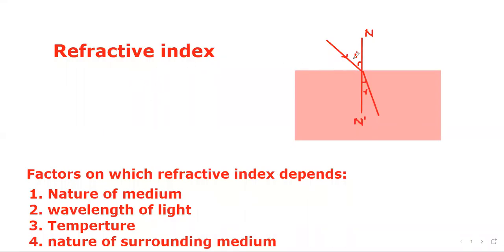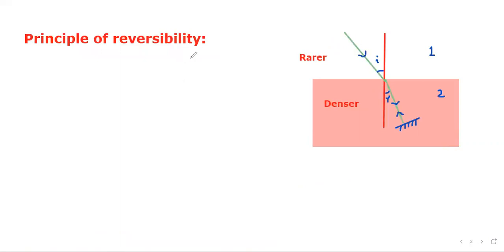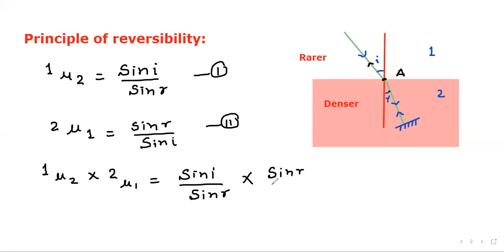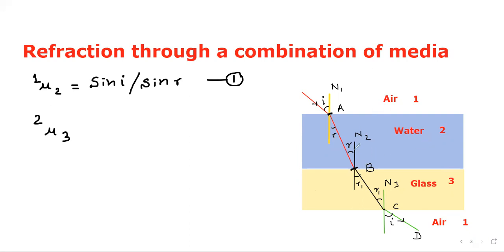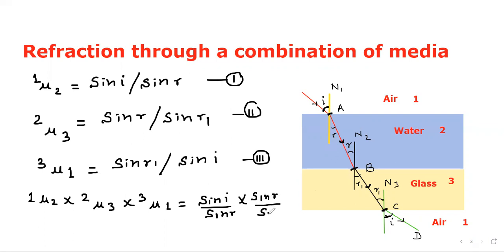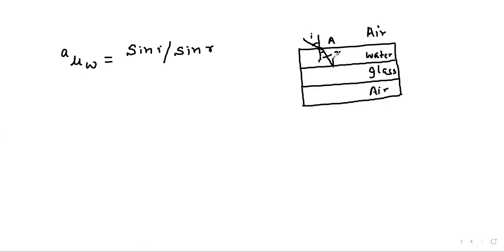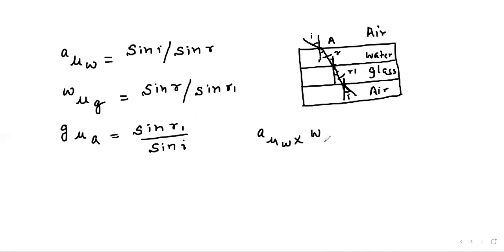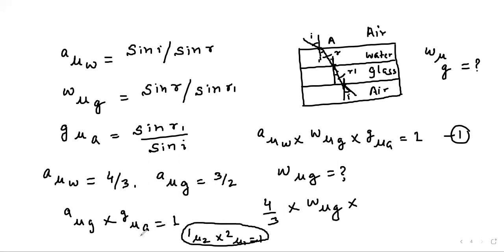Ray Optics L- 5 Refractive Index, Principle of reversibility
Ray Optics L- 5 Refractive Index, Principle of reversibility and refraction through a combination of media